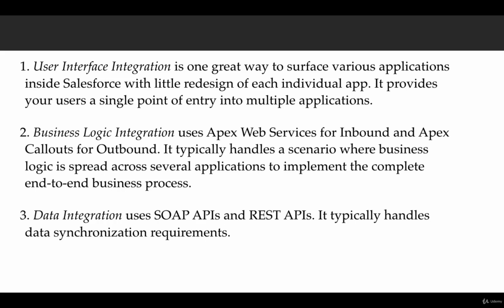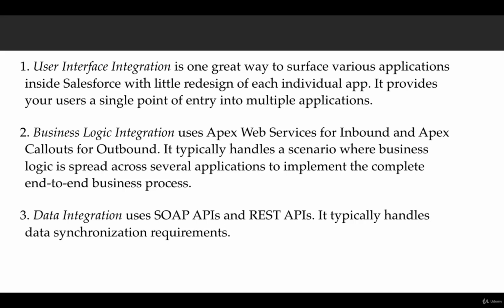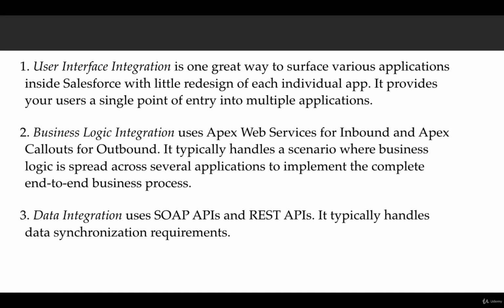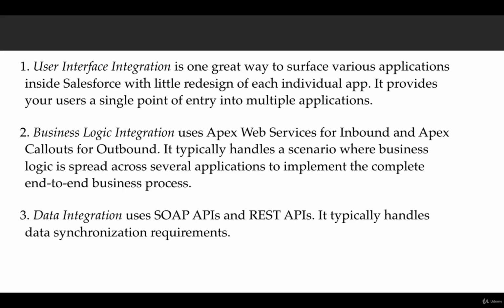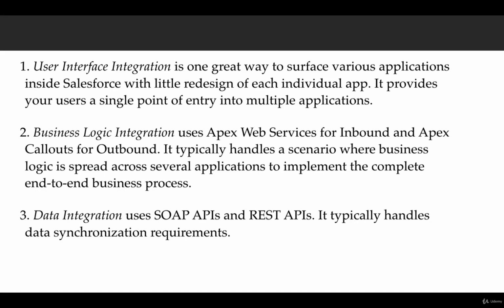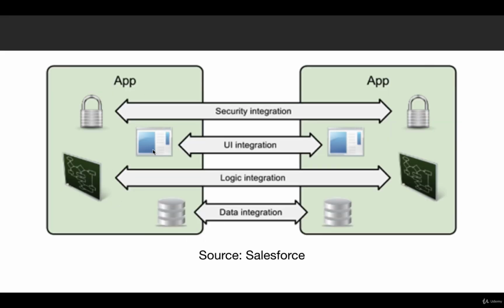03 005 Types of Integration with Salesforce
03 Introduction to Integration